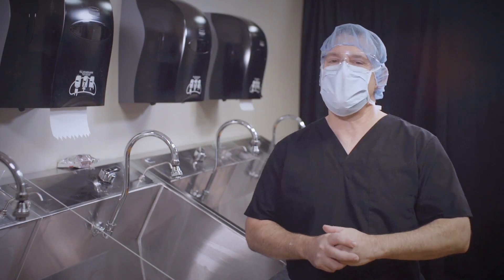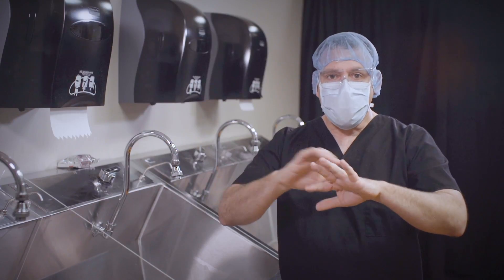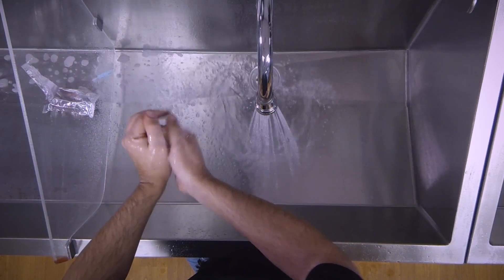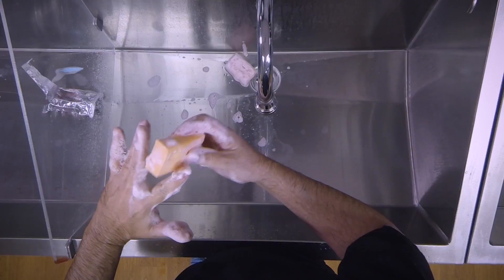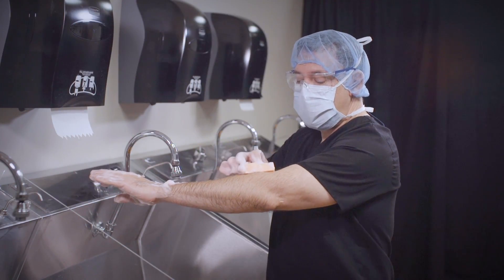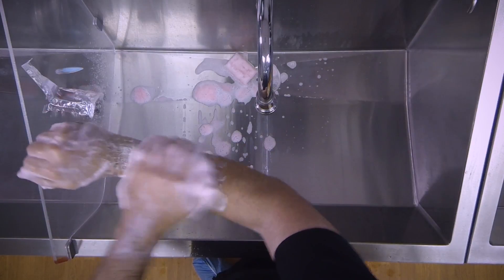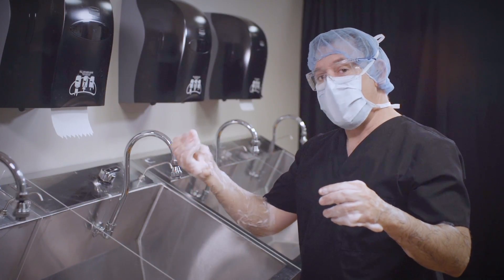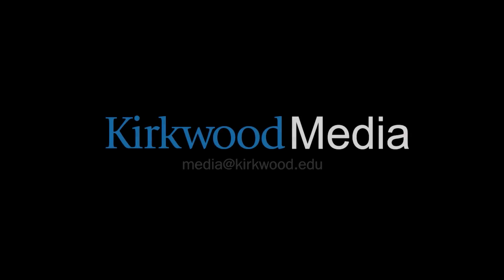Surgical Hand Scrub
Michael Sells from SurgTech Academy demonstrates how to perform a surgical hand scrub using the brush stroke method.